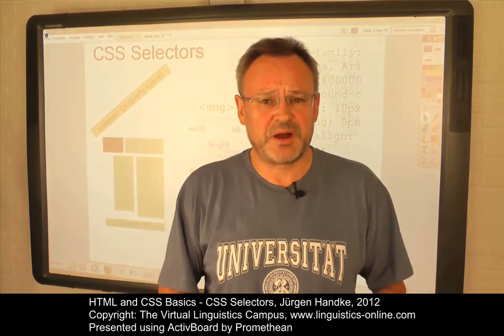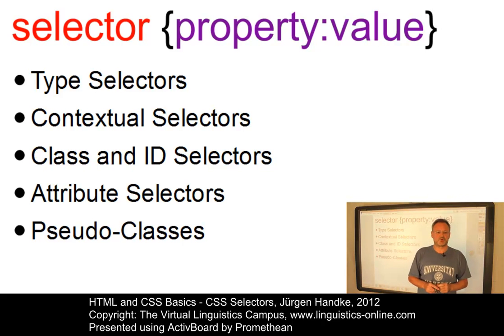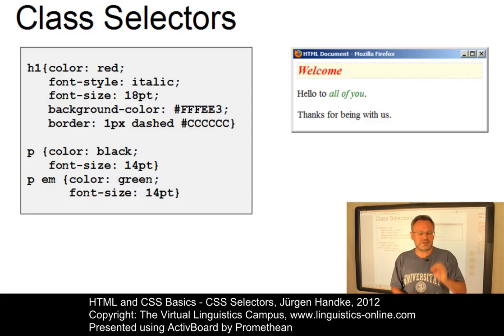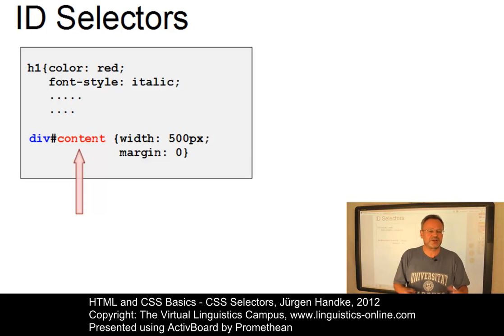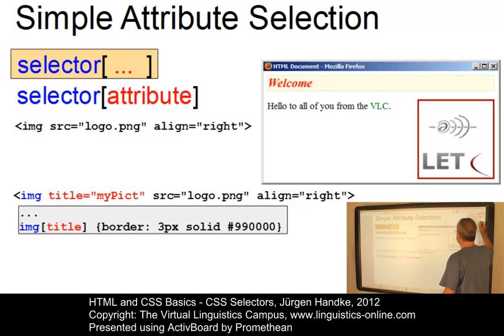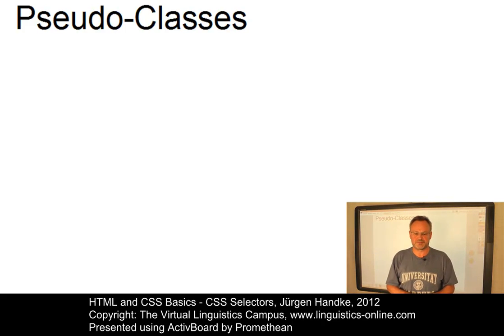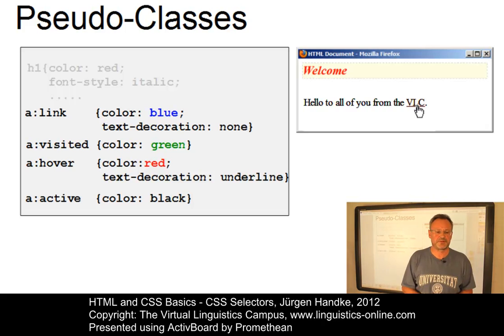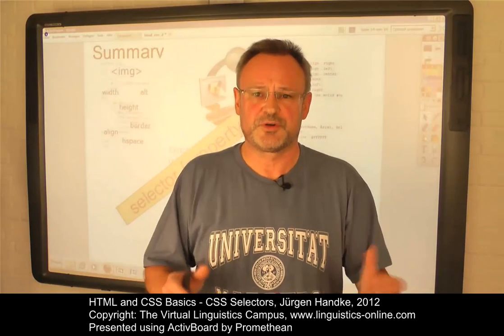HTML and CSS Basics - CSS Selectors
This E-Lecture introduces the ways and mechanisms underlying the use of selectors in CSS. Using several examples the effects of particular selectors and their variants are explained in detail.